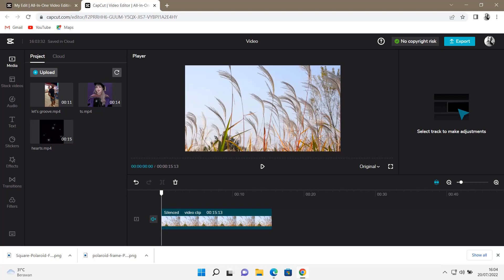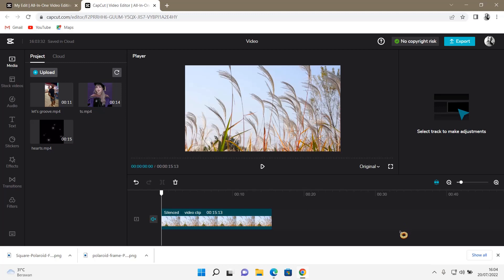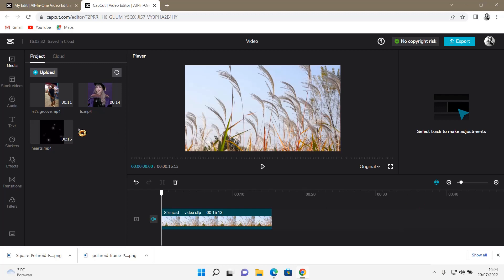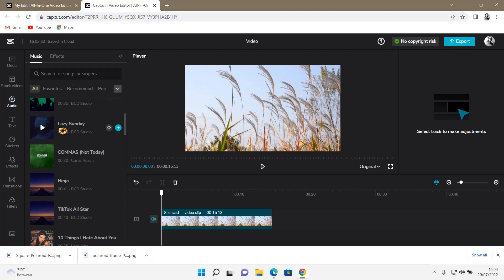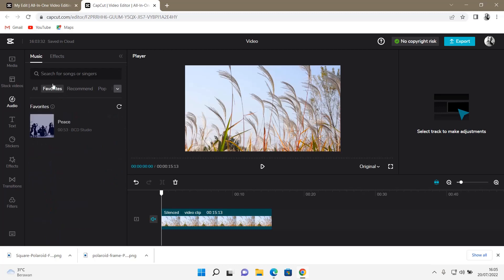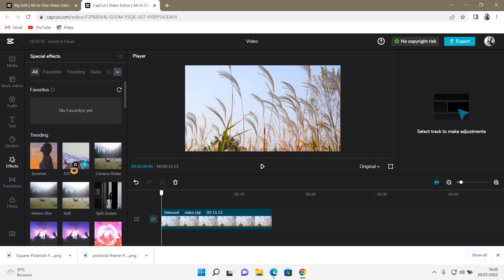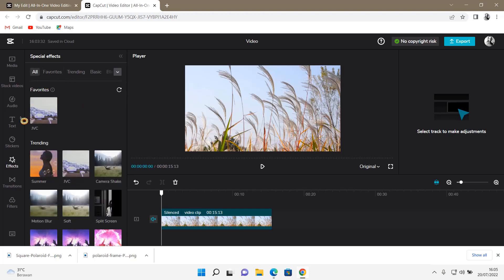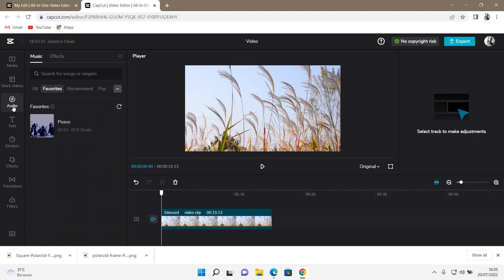How To Favorite Items On CapCut Browser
Favorite items like video effects and sounds on CapCut browser by watching this tutorial.